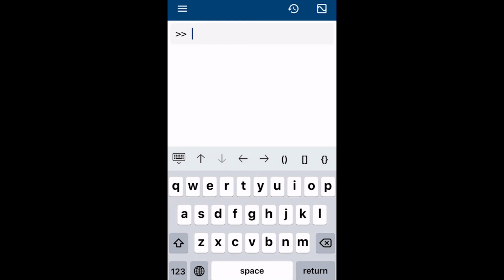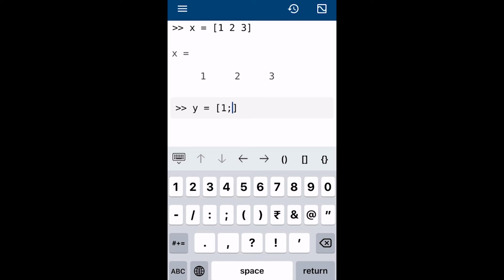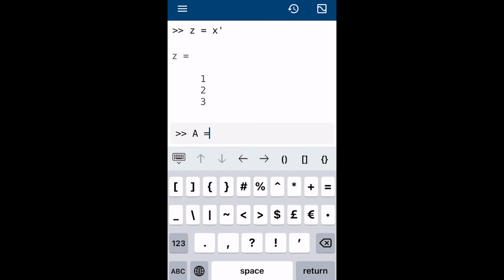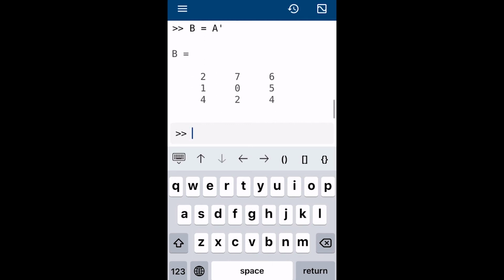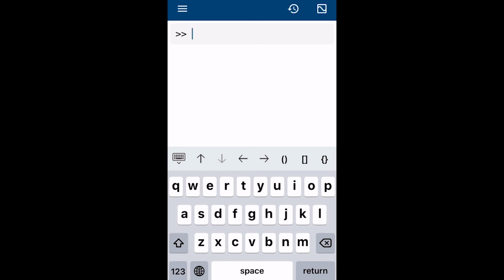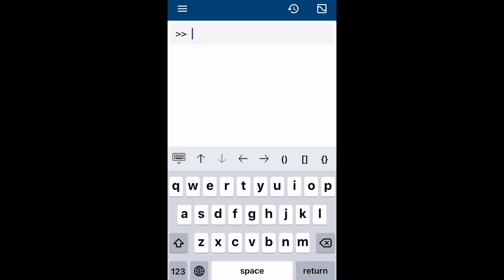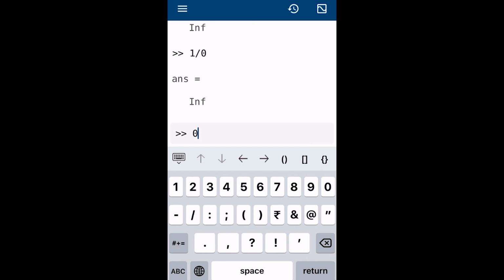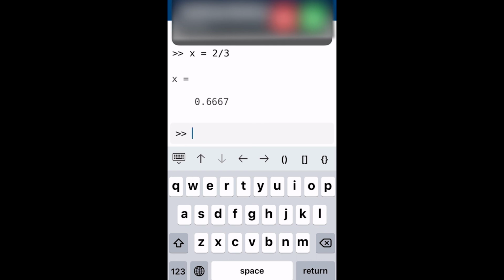02 Vectors and Matrices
Matlab Tutorial
Platform - MATLAB Mobile App